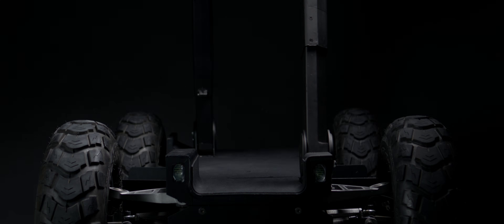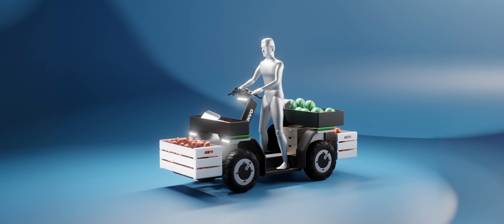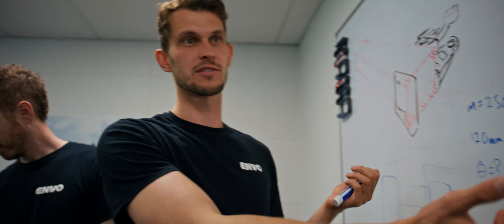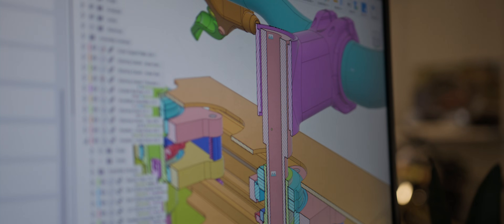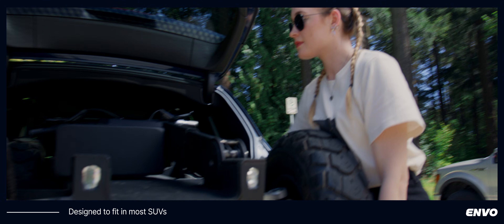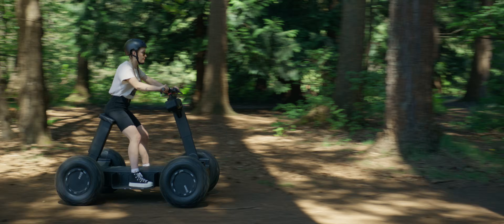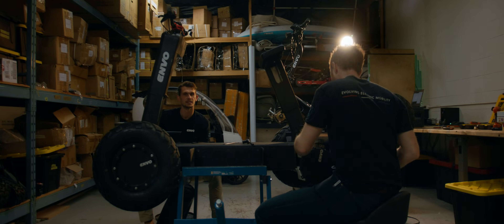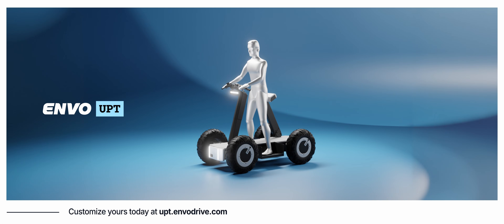ENVO UPT , Utility personal Transporter, Proudly Canadian 🍁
What if there was a single platform that could transform into the vehicle of your dreams?
Introducing ENVO UPT, Utility Personal Transporter, Proudly Canadian, a revolutionary mobility platform.

Emergency Use
Combination of power, quietness, stability, adaptability, compactness, transportability and all-terrain capabilities makes UPT the best mobility choice for emergency and rescue operations.

Commercial Utility
UPT excels in commercial applications, offering a versatile and sustainable solution for a variety of business needs. Its electric power ensures low operational costs and minimal environmental impact, making it an eco-friendly choice.

Urban Security Microcar
UPT is the eco-friendly customizable mobility choice for patrolling, policing, urban and utility services that can be used in any train or weather conditions as well as inside the buildings.

Agricultural Transport
UPT is a game-changer for agricultural applications, providing a cost-effective, eco-friendly alternative to traditional farming equipment. Its electric power source reduces maintenance and operational costs while minimizing environmental impact.

Commuter
UPT is the ultimate solution to single passenger cars crisis. Although it may take a while for all municipalities to update their regulations allowing safe use of LSVs on the streets, UPT aims to be a comprehensive commute solution for that future.

Recreational
UPT redefines motor sports with an environment-responsible, truly fun vehicle with all the maneuverability an independently controlled four wheeler can offer.

From a robust cargo deck and extendable capabilities to an adjustable wheelbase and interchangeable modules, the ENVO UPT adapts to various tasks, ensuring optimal performance and maximum utility in any environment.